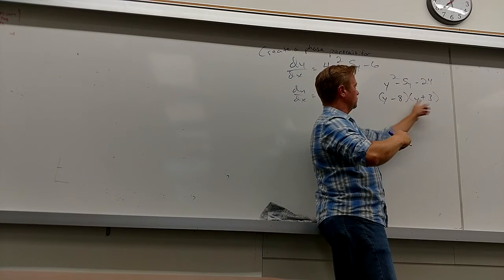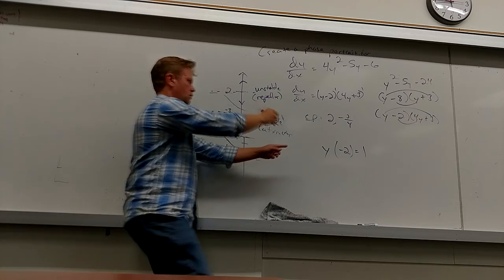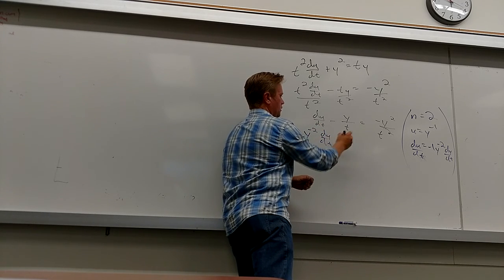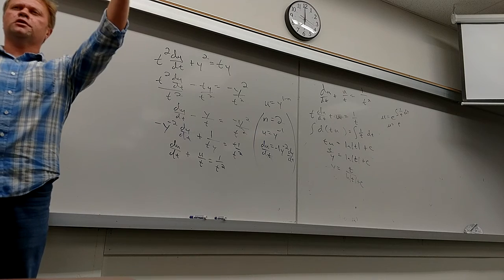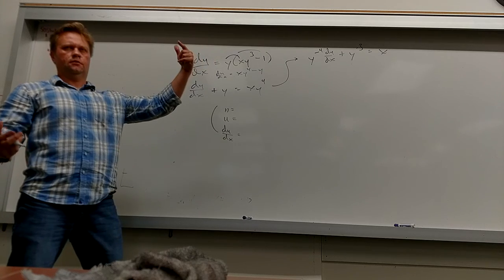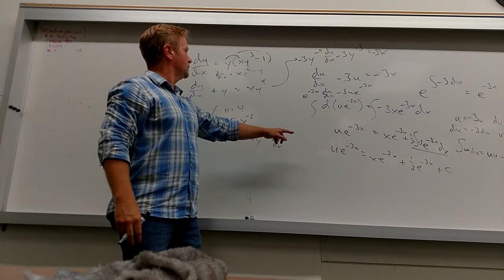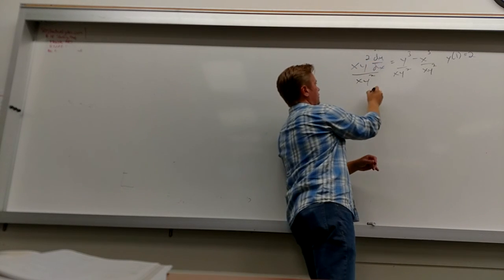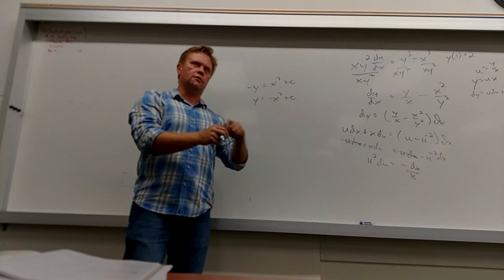Math 285, Sept 18 REVIEW FOR TEST 1, part 1